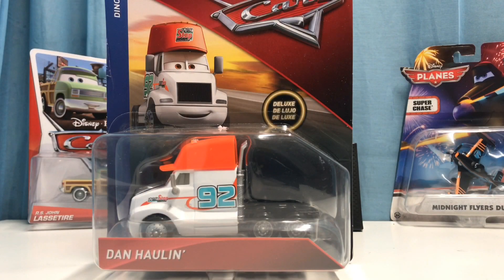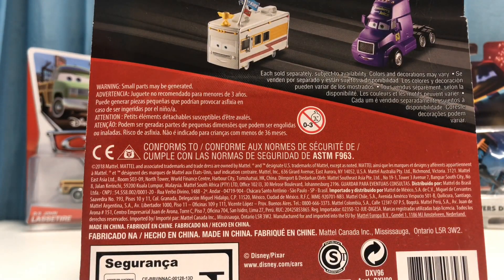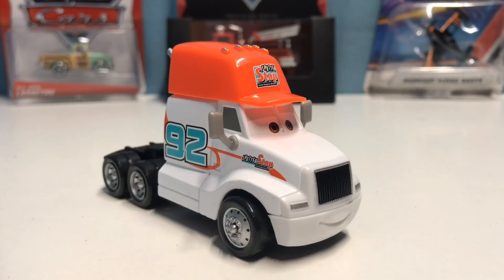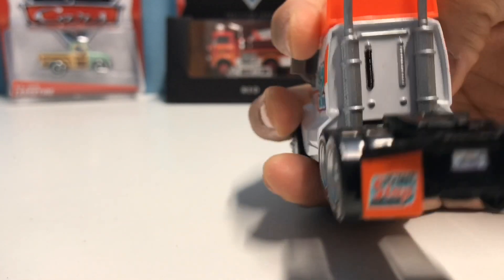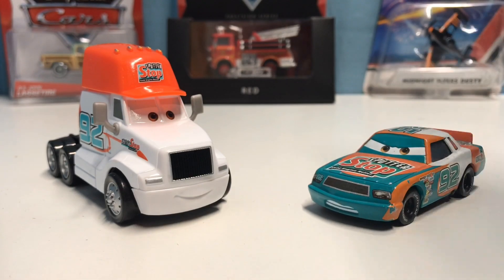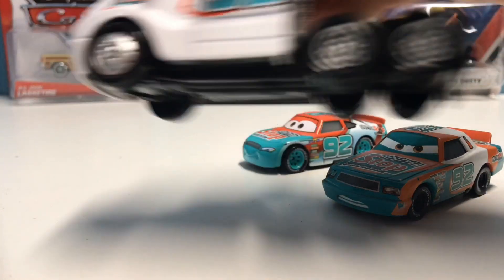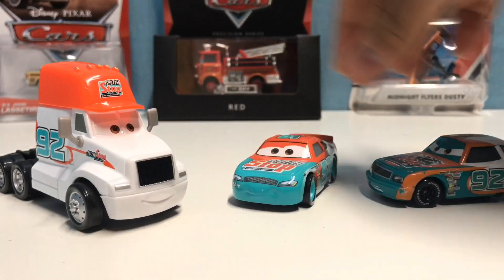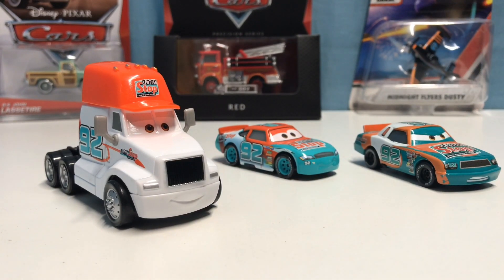Mattel Pixar Cars 2018 Dinoco 400 Dan Haulin' Die-cast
Dan Haulin' is the supposed Cars 1 Sputter Stop hauler for Murray Clutchburn. I got him on eBay, he has the number 92 just like his Murray. He has white, aqua, and green colors.